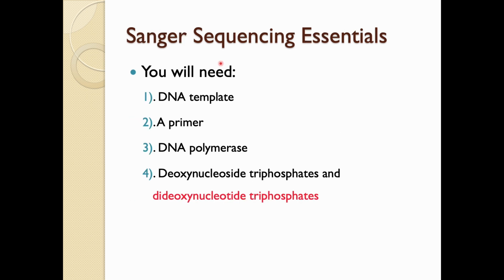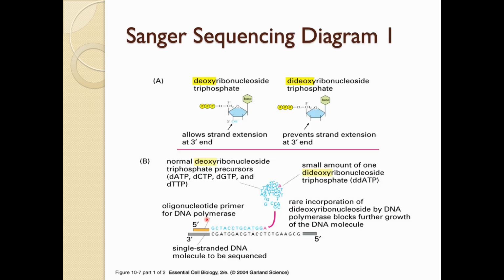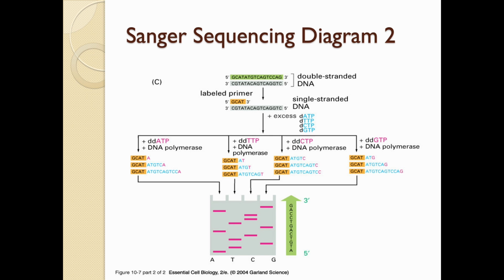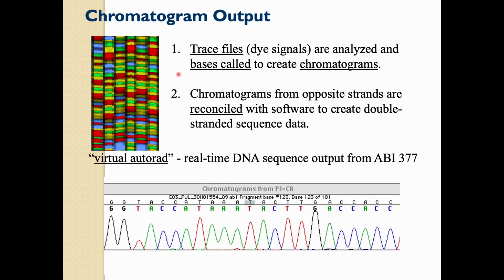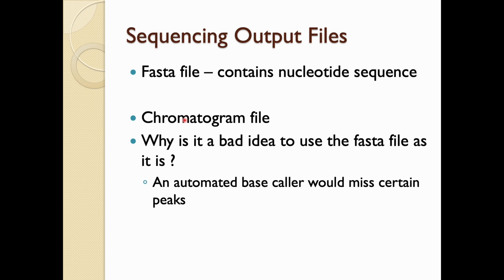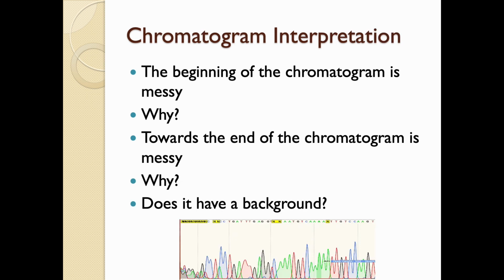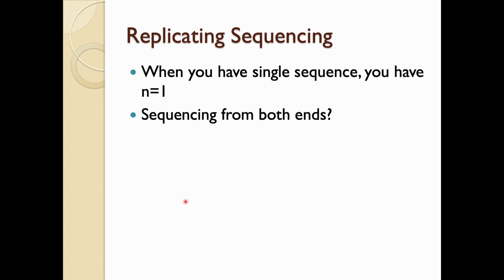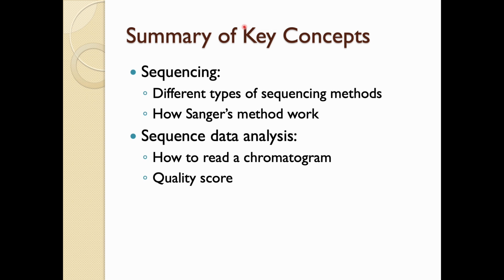Sanger sequencing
🔬 Understanding DNA Sequencing: Sanger Method & Data Analysis | BIO 4033/5033 Lecture 3
Presented by Dr. Asela Wijeratne
In this lecture, we explore the fundamentals of DNA sequencing with a focus on the Sanger method. Learn how sequencing works, what files are generated, and how to interpret chromatograms and quality scores to ensure accurate results.
📌 Topics Covered:
Applications of DNA sequencing in medicine, forensics, and agriculture
Overview of sequencing technologies: first, second, and third generation
Step-by-step breakdown of the Sanger sequencing process
How trace files and chromatograms are used to verify base calls
Understanding Phred scores and sequence quality
Why FASTA files alone aren’t enough for reliable analysis
🎓 Ideal for students in bioinformatics, molecular biology, and premed programs.